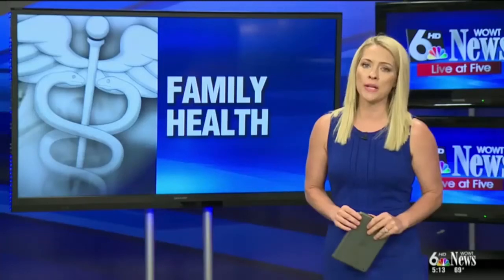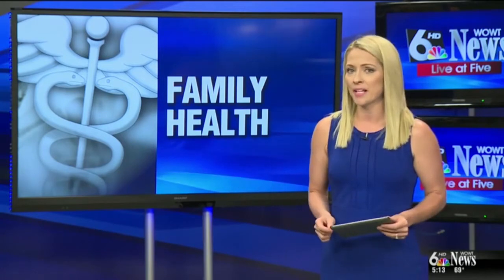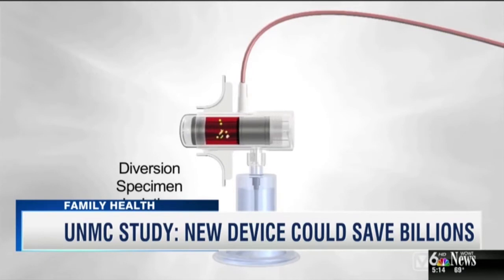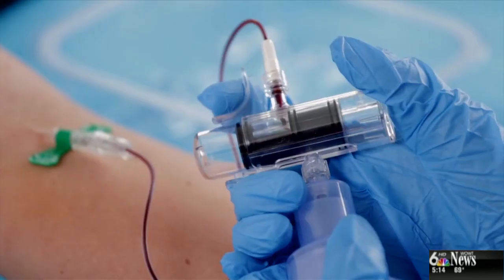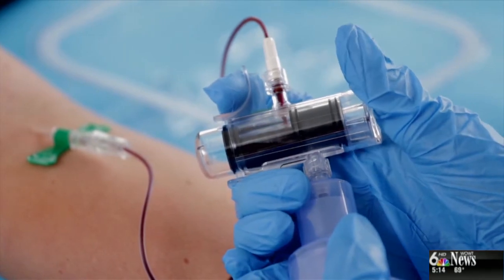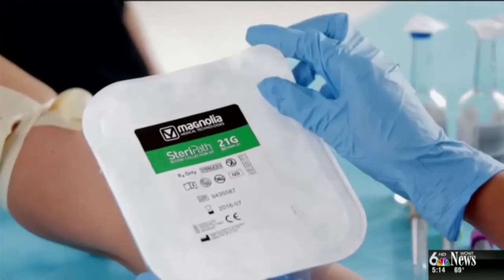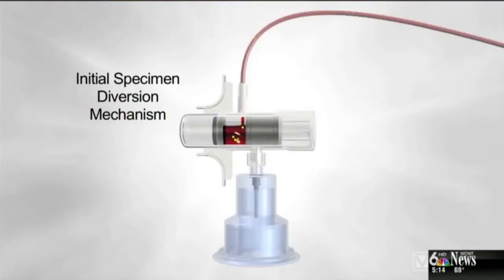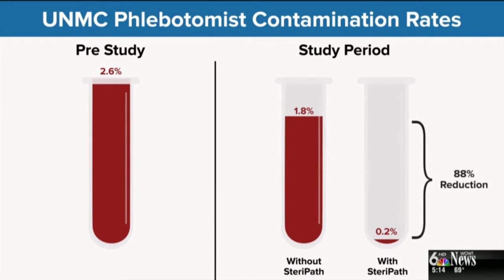NBC/WOWT News Feature on Steripath Blood Culture Collection Device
Steripath has been clinically proven to virtually eliminate the preventable error of blood culture contamination and false-positive results for bloodstream infection and sepsis to reduce unnecessary antibiotic treatment that can lead to antibiotic resistance, and increase patient safety.